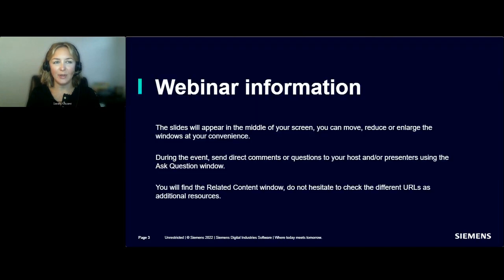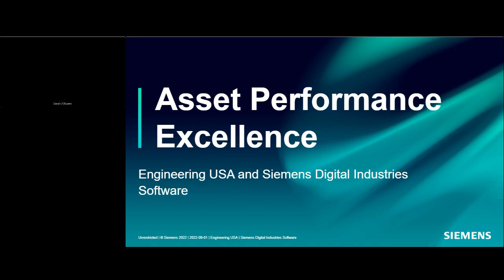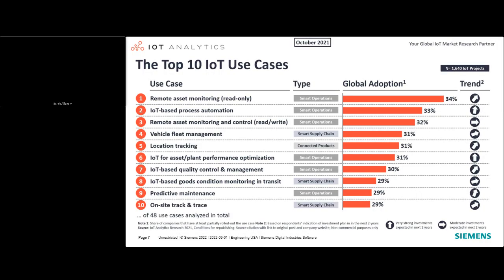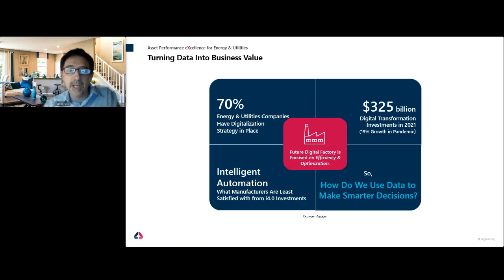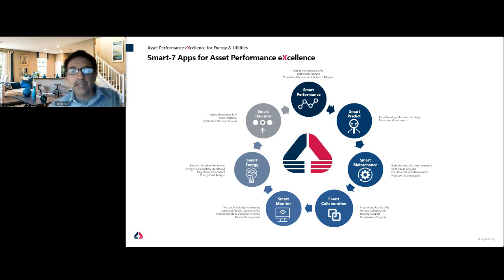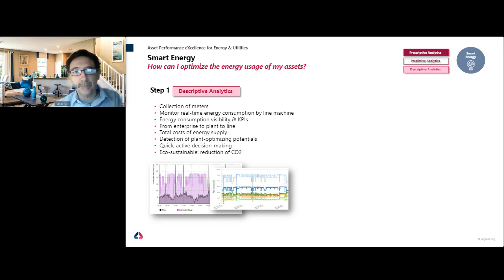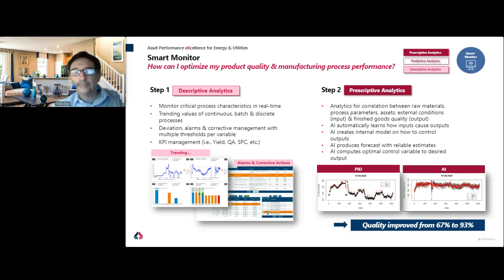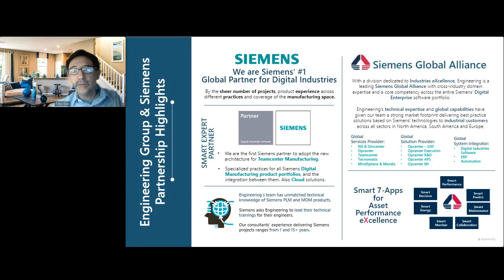Engineering IndX & Siemens Webinar: Asset Performance eXcellence for Smart Energy & Utilities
One of the most important decisions that an asset-intensive enterprise must make is how to manage and care for its assets. In the Energy & Utilities industry, this is especially true because assets are critical to operations and their performance directly impacts business outputs. In the first part of our webinar series for Smart Energy & Utilities, experts from Engineering Industries eXcellence and Siemens Digital Industries present a digital toolkit for Asset Performance eXcellence.